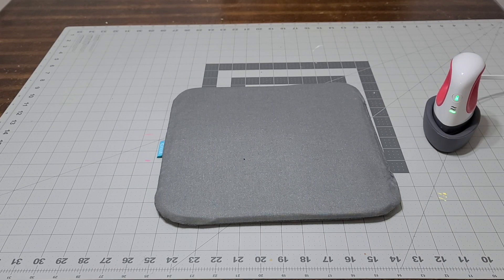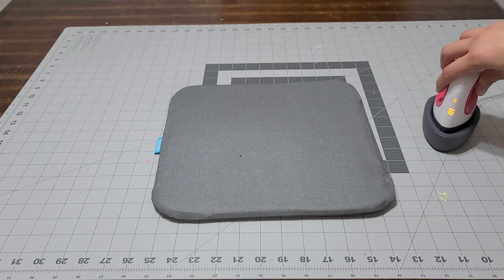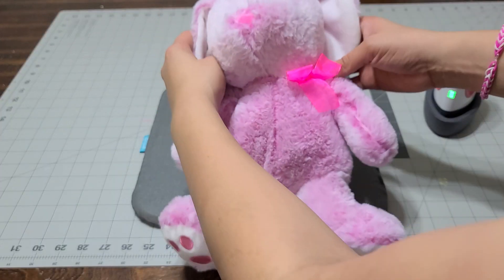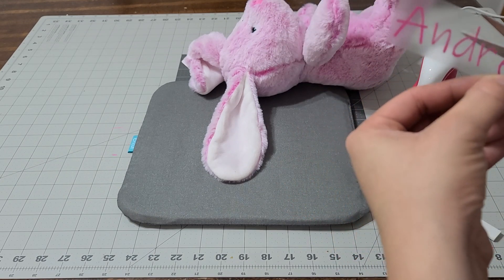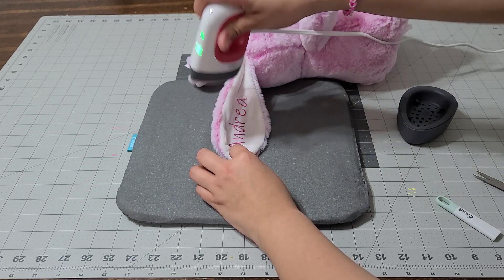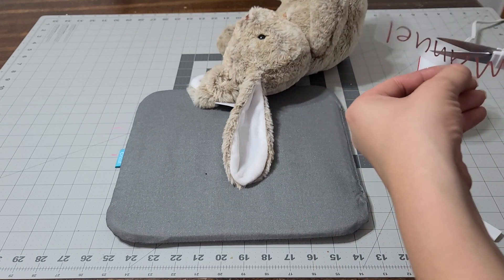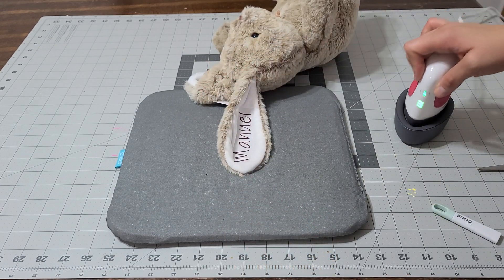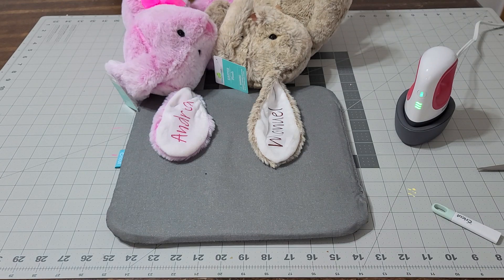DIY Easter Personalized Bunny's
Diy Easter Bunny personalized with Vinyl

Font ➡️ Ink Free

Amazon Wish List ⬇️